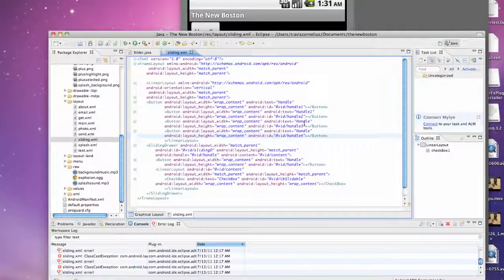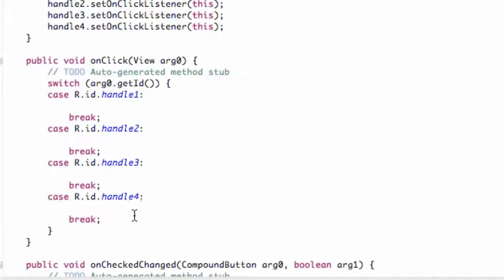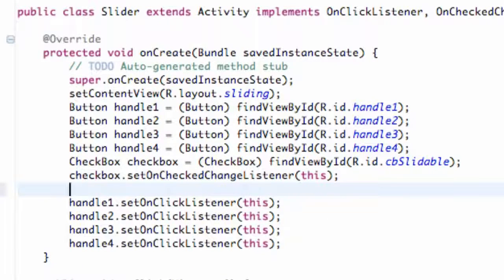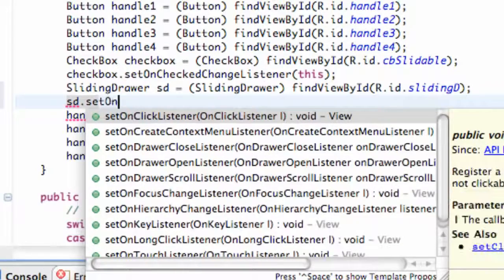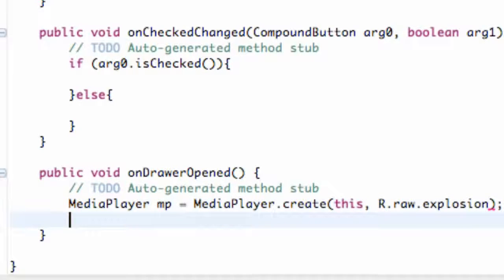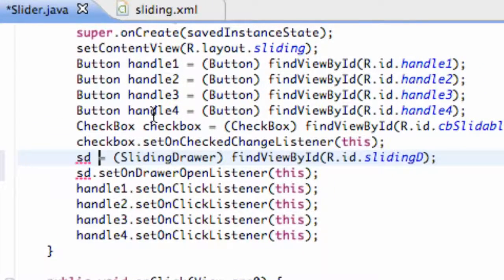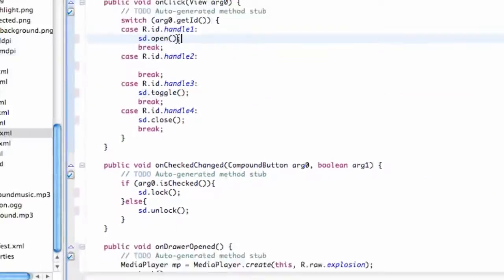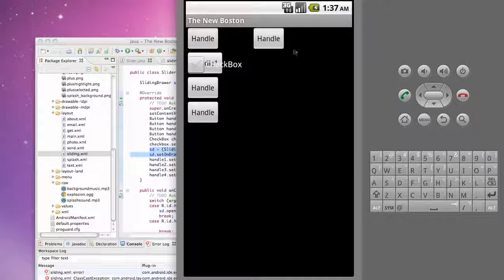Android Application Development Tutorial 83 Methods of the SlidingDrawer